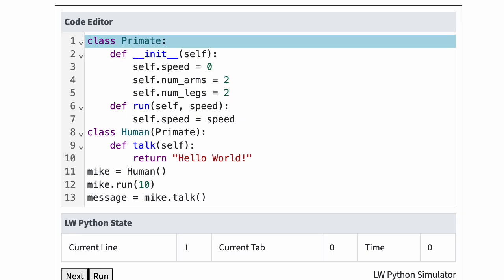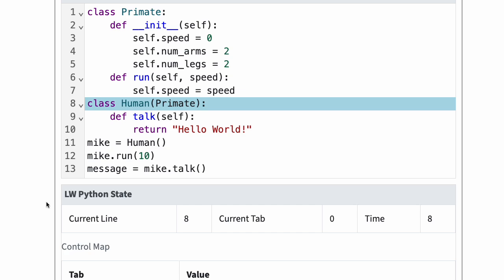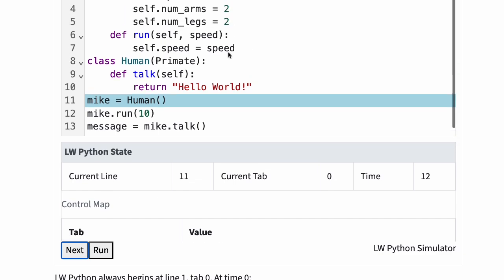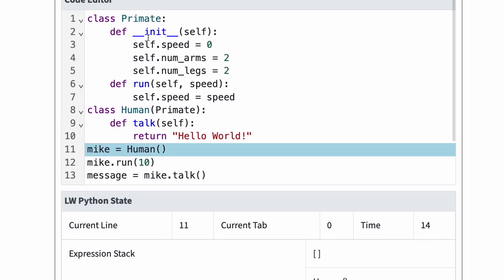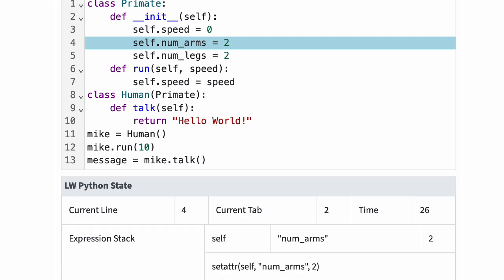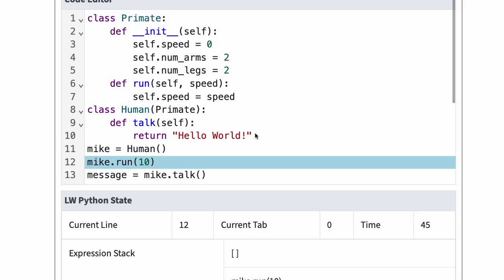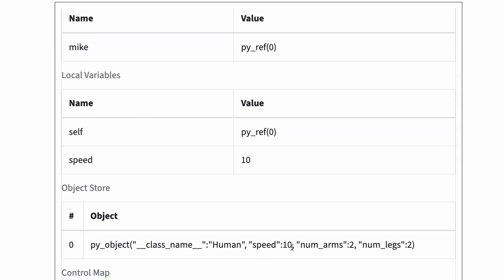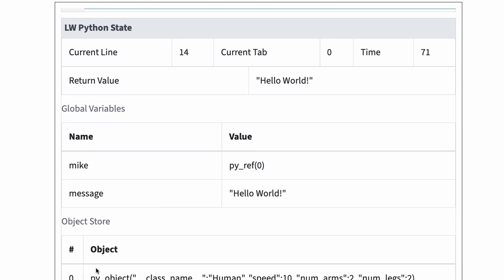Python Inheritance Example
In this lesson, we walk through a Python program that uses inheritance.